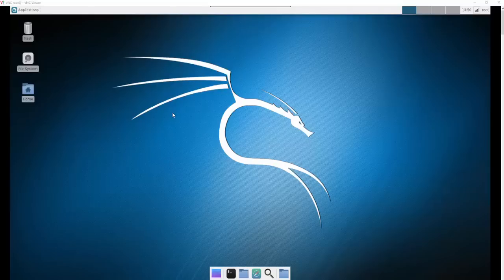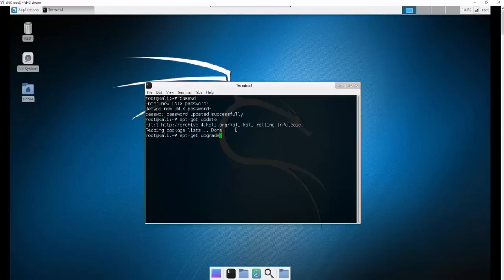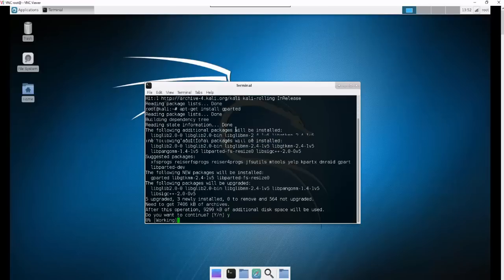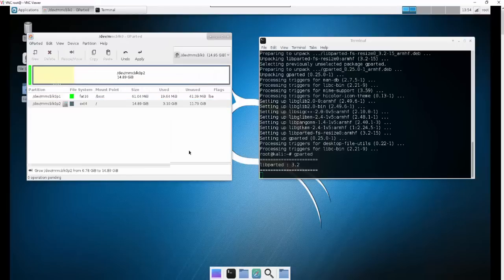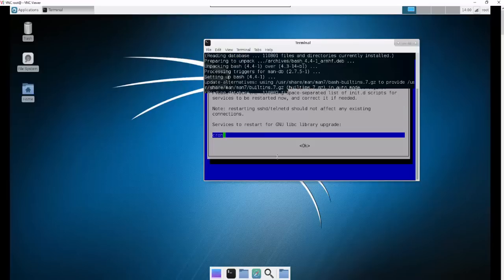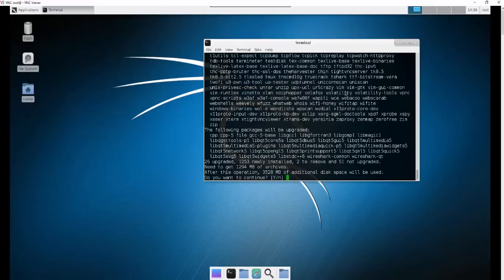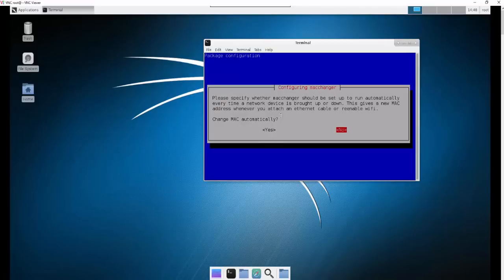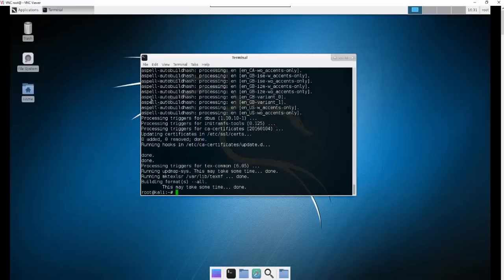Installing full version of Kali Linux on Raspberry Pi 3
If you just installed Kali Linux onto your Raspberry Pi then you will want to apply updates and upgrades to get access to it's full capabilities. This video will show you how to update your current version of Kali as well as apply upgrades. We go over how to resize your partition and get access to your entire SD card. Then we will go over how to install the full version of Kali Linux.

NOTE: SOME VIEWERS HAVE STATED THAT YOU MUST RUN "apt-get install kali-linux-full" BEFORE RUNNING "apt-get upgrade".